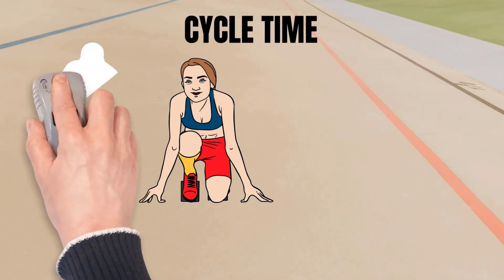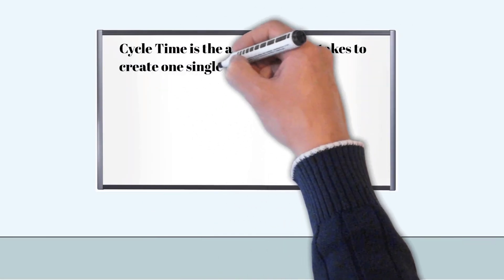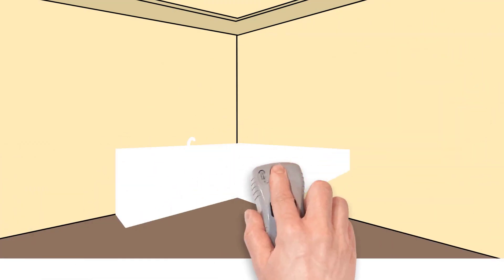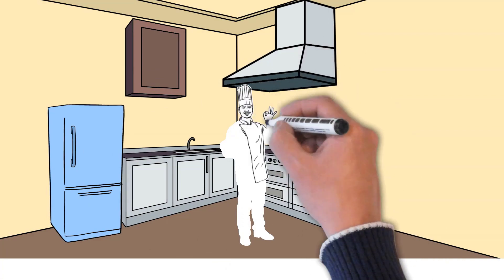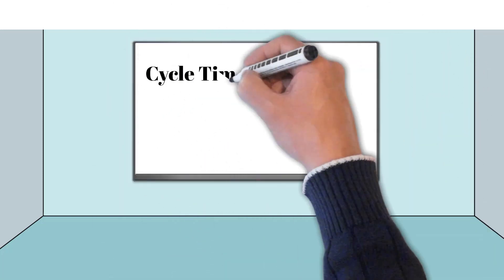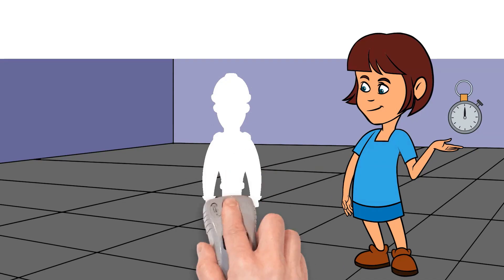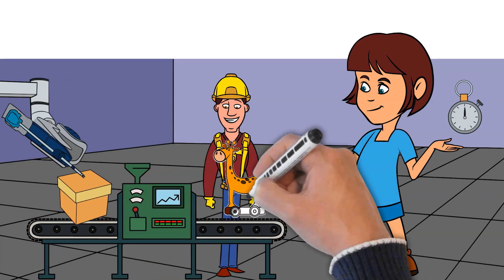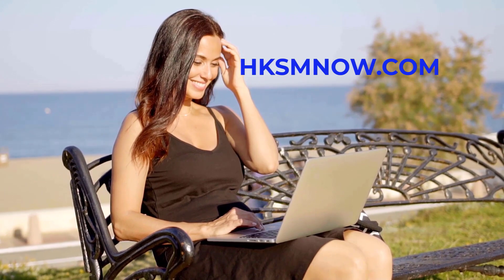Cycle Time - Explained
Ready to take your career to the next level and earn more money? The HK School of Management’s Project Management Bootcamp is your fast track to unlocking endless opportunities! Whether you're new to project management or an experienced professional, these cutting-edge courses based on the PMBOK 7th edition will elevate your skills and set you on a path to success.

Are you a beginner? Here is a course that will take you from zero to Project Manager Hero

Already a project manager? Learn Advanced Project Management - Measuring Project Performance

Tight budget? Want to learn for FREE? We got you covered.

Want to become a master of process improvement? We got you covered with our
Advanced Lean Six Sigma